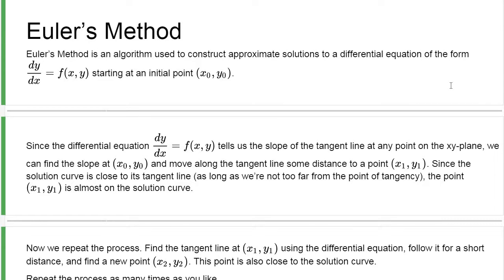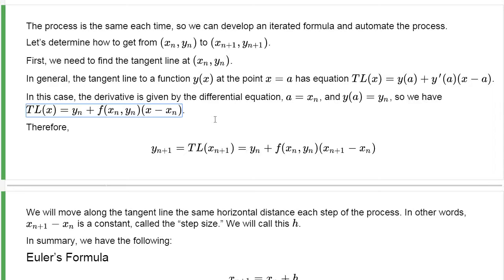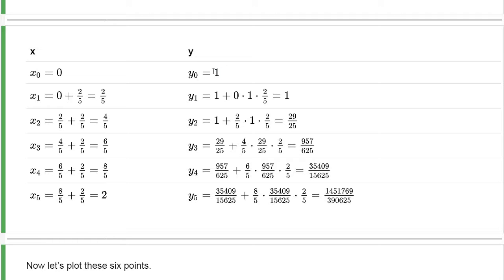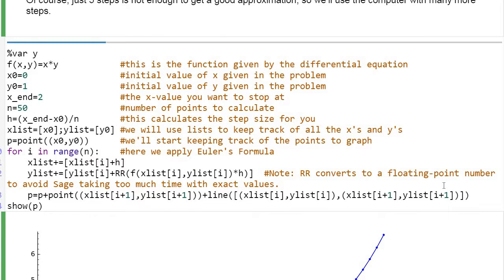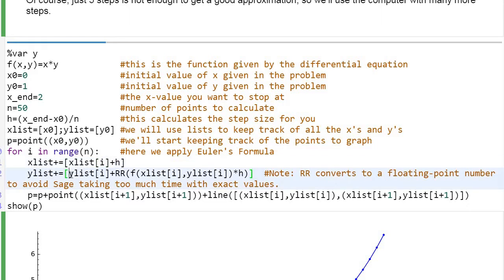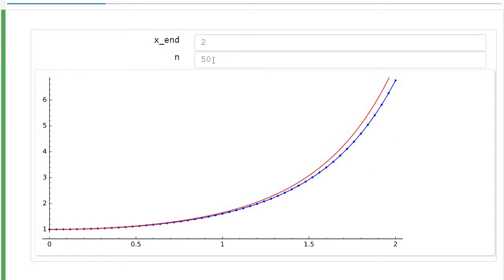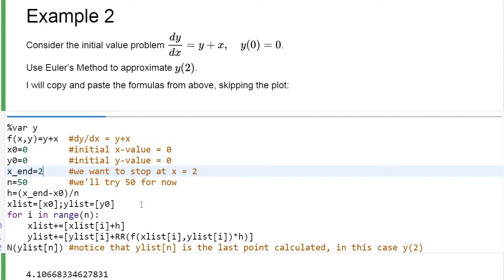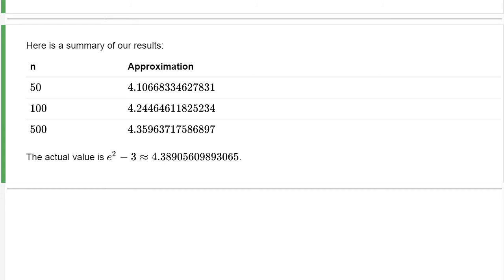Euler's Method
Using Euler's Method to approximate the solution to an initial value problem using SageMathCloud.

This video is intended for students in Math 206, Calculus 2, at the University of Hawaii at Hilo.